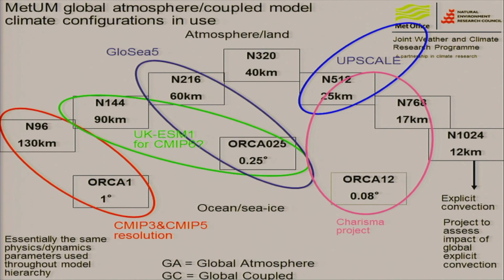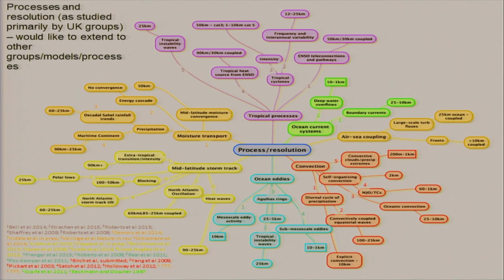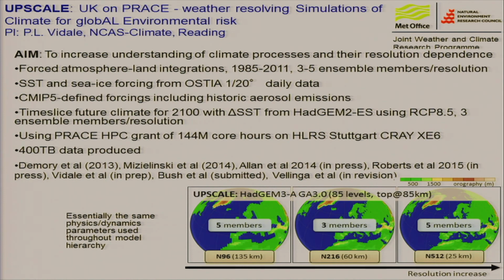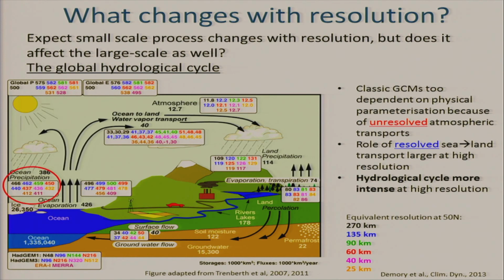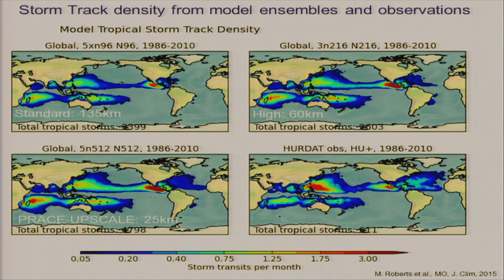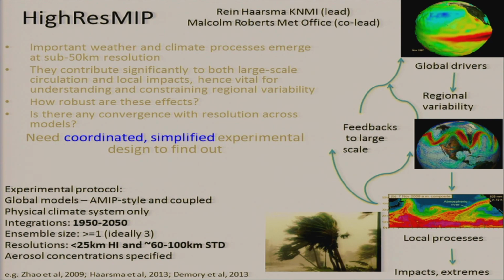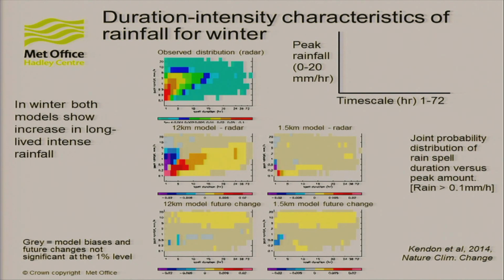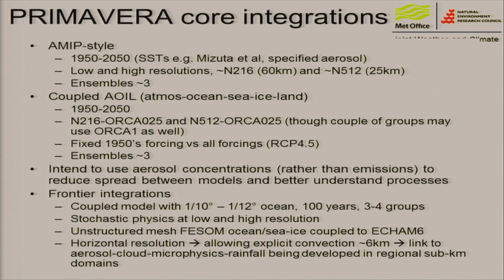[DAY1] Global modelling of climate processes at high resolution – from one model towards multi-model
Workshop on High-Resolution Climate Simulation, Projection and Application
Topic 1：High Resolution GCM Development

Global modelling of climate processes at high resolution – from one model towards multi-model / Dr. Malcolm Roberts